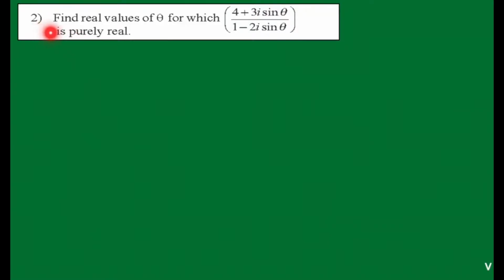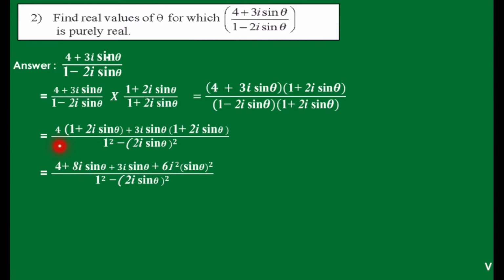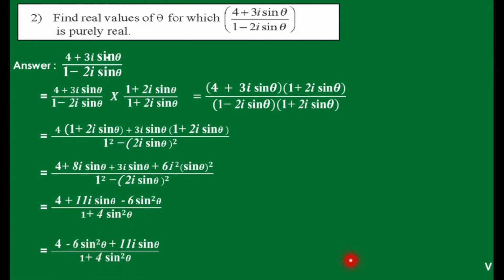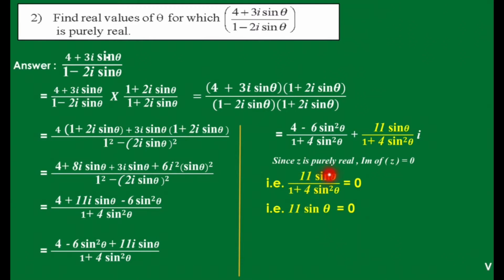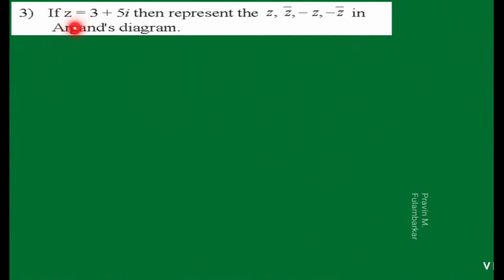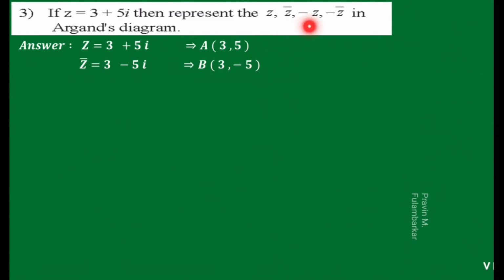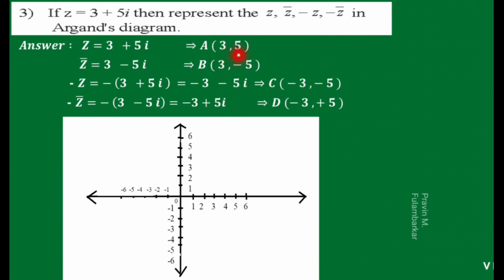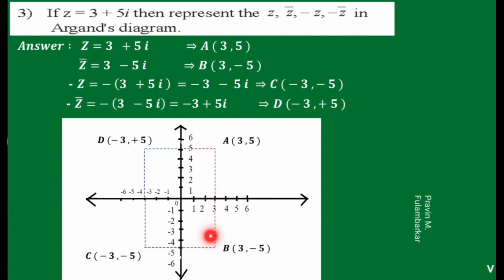Complex numbers class 11, Exercise 1.3 Qu 2 , Qu 3